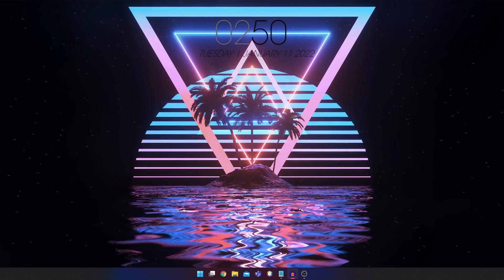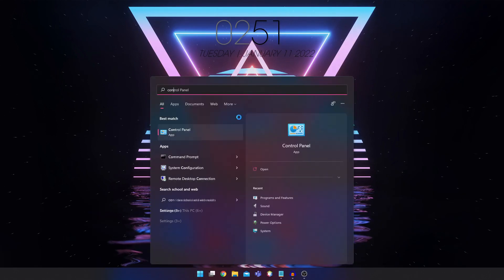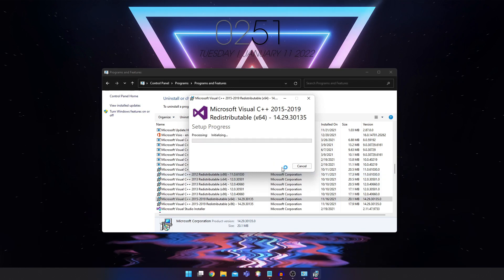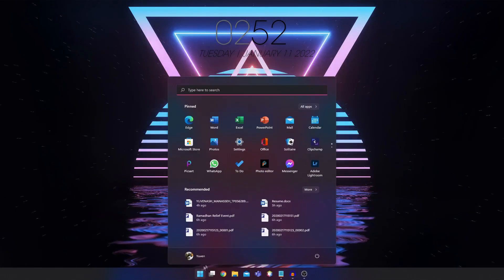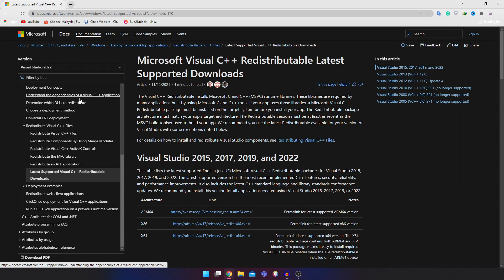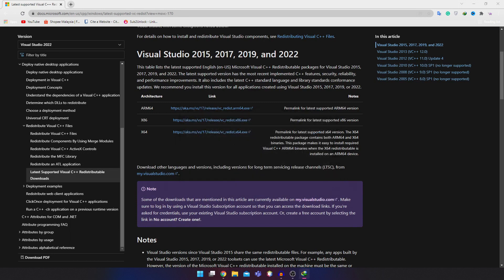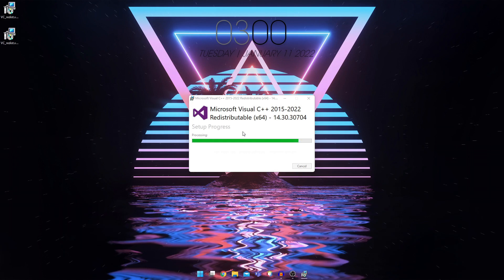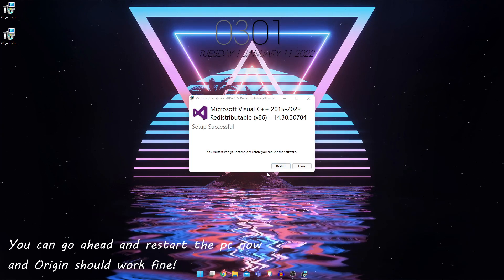How to Fix the Origin Error "api-ms-win-crt runtime -l1-1-0.dll is missing" on Windows 10/11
Hey guys, I'm back with the tutorials and in this video, I'm gonna teach you how to fix a very famous error in Origin. It takes less than 5 mins to do and you can get back up and gaming. If you have any other problems and questions, please put them down in the comments below.